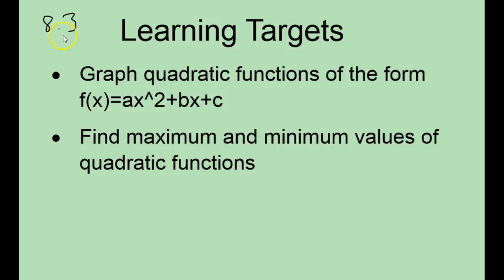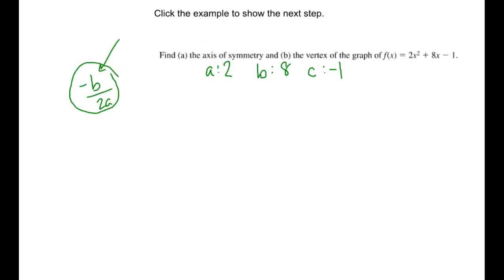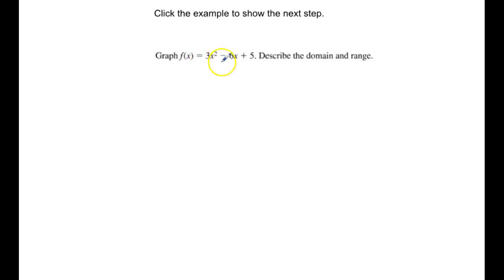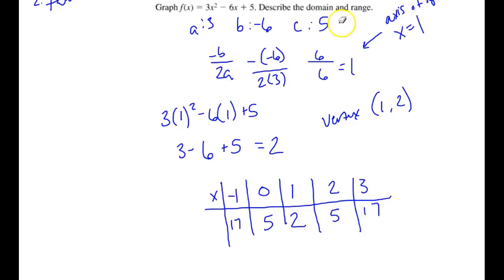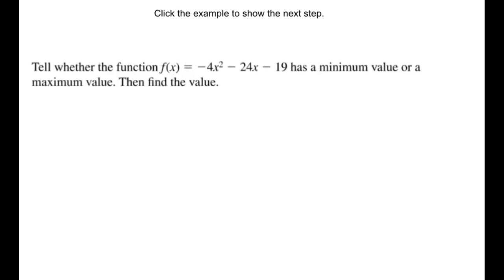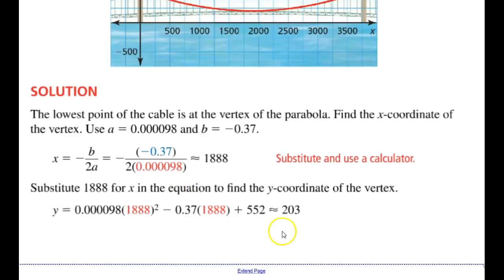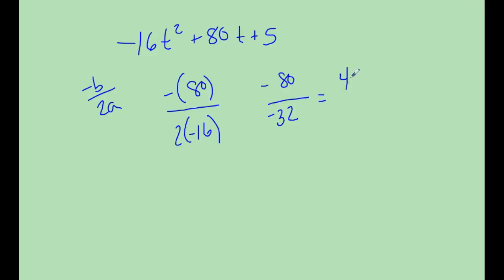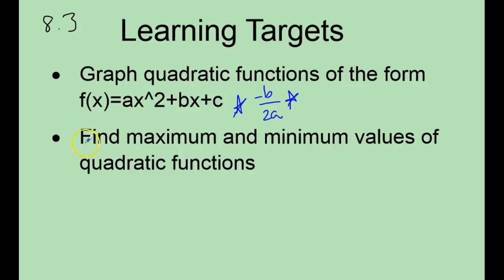Algebra 1 8.3